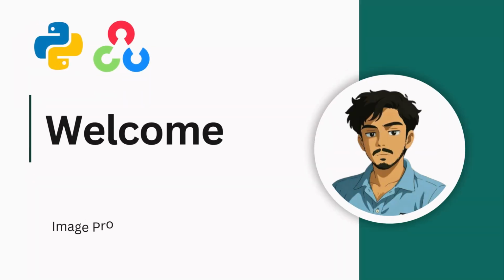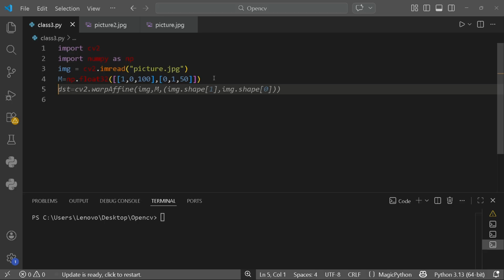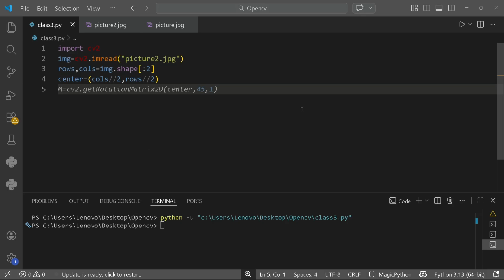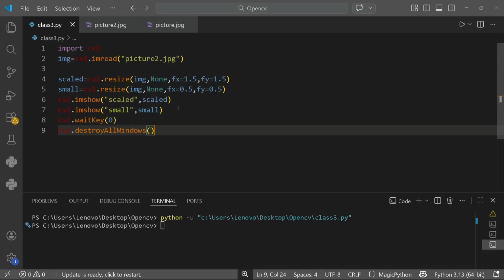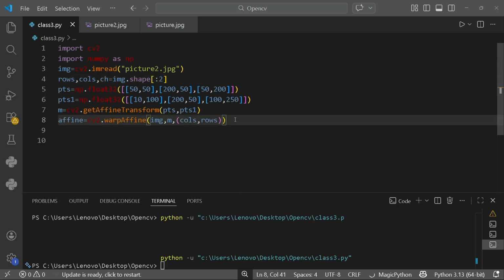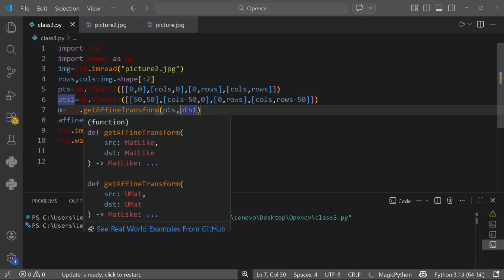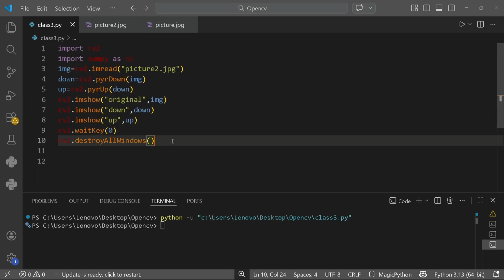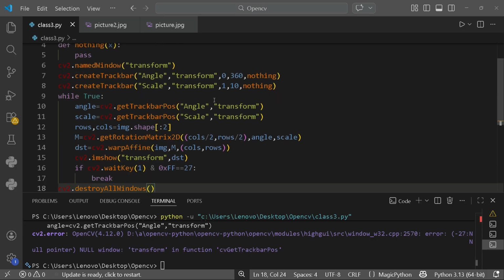Learn how to Rotate,Transform,Scale and Move an Image | Image processing with python & openCV#python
In this OpenCV Python tutorial, you will learn image transformations step by step using image processing with Python. This video covers translation, rotation, scaling, flipping, affine transformation, perspective transformation, and image pyramids in OpenCV Python.

If you want to master OpenCV Python and image processing with Python, understanding image transformations is essential. In this tutorial, we explain each concept with practical coding examples so beginners can easily follow along.

This OpenCV Python image processing tutorial also includes a real-world mini project where we build an interactive transformation viewer using trackbars to control rotation and scaling in real time.

Topics covered in this OpenCV Python tutorial:
• Translation (moving images)
• Rotation in OpenCV Python
• Scaling and resizing images
• Flipping images
• Affine transformation
• Perspective transformation
• Image pyramids (Gaussian and Laplacian)
• Real-time transformation project

This image processing with Python tutorial is perfect for:
Beginners learning OpenCV Python
Students working on computer vision
Anyone interested in AI and image processing
Developers building real-time applications

By the end of this video, you will have a strong understanding of OpenCV Python image transformations and how to apply them in real-world projects.
Chapters:
0:00 - Intro
0:36 - Translation
4:32 - Rotation
6:48 - Scaling
8:33 - Flipping
9:40 - Affine Transformation
12:24 - Perspective Transformation
15:47 - Image Pyramids
17:05 - Interactive Transformation Viewer

👉 Follow the full OpenCV Python image processing playlist to learn step by step.

👉 Practice all examples in VS Code or any Python IDE.
🔥 This series teaches OpenCV Python step by step, from beginner to advanced.

If this image processing with Python tutorial helped you:

If you’re ready to learn Python for beginners with clear animations and real-world coding —
This is the Python in 2 hours one-shot full course you’ve been waiting for.
Let’s dive into coding together — and make learning Python fun, visual, and simple!